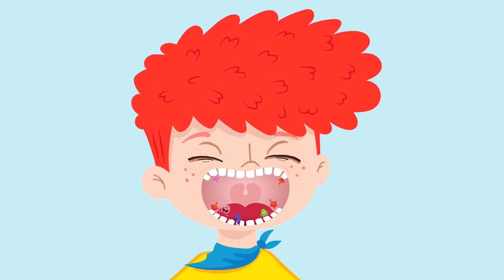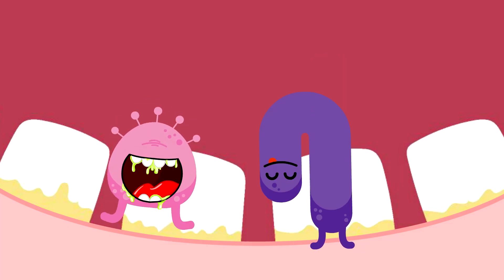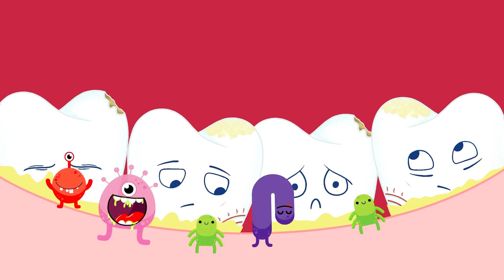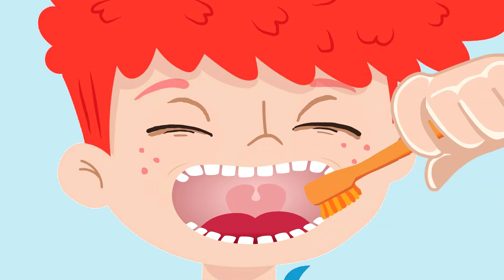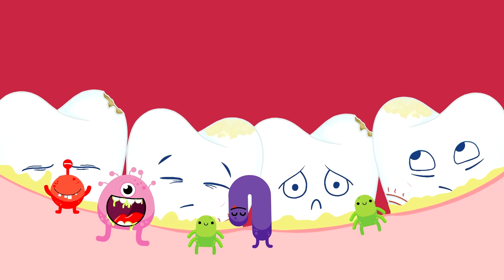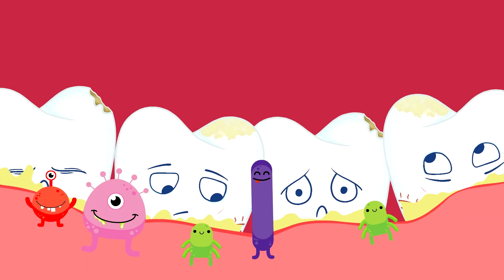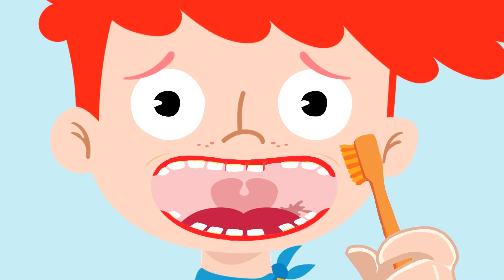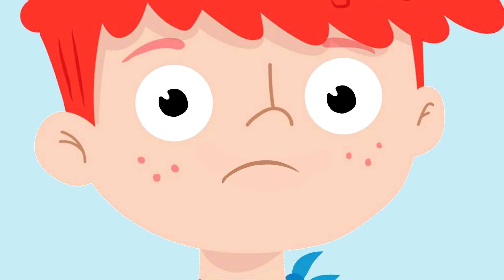What is gingivitis? Why should we brush our teeth? | Curaprox Kids Oral Health Series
What is gingivitis? Where does it come from? Why should we brush our teeth twice a day, and why is it important to brush along the gumline? Italian dental hygienist Sabina Floridia helps kids answer those questions and more in this fun, informative video.

Our Curaprox Kids Toothbrush was precisely engineered and made in Switzerland in order to provide children with the best possible tool for their dental care. It features a smaller octagonal handle that fits nicely into children’s hands, and a compact brush head that can reach into the farthest corners of their mouth. Plus, it’s available in six cool colors!

➡️ Developed for children ages 4-12
➡️ Extra small brush head for exceptionally accurate brushing
➡️ 5,500 Curen® filaments, .09mm each
➡️ Octagonal handle for the correct angle
➡️ Incredibly soft, gentle and effective
➡️ 6 Color Choices